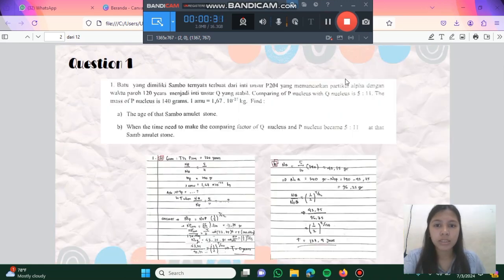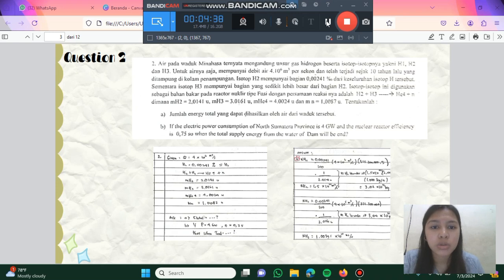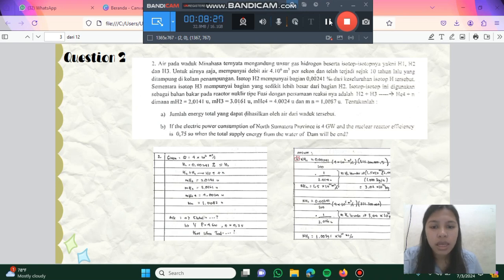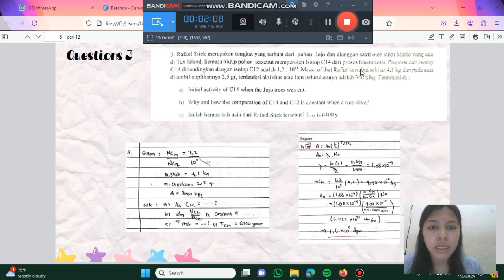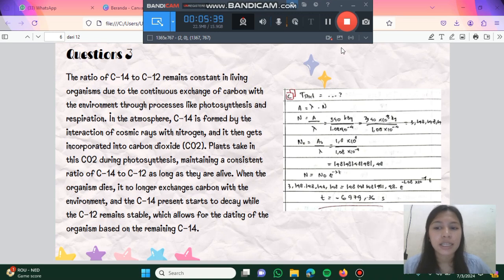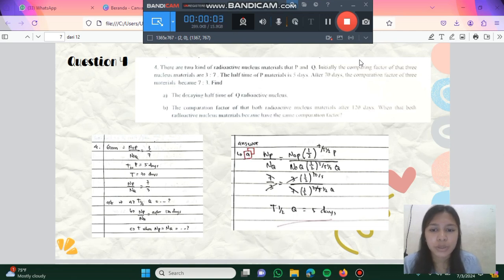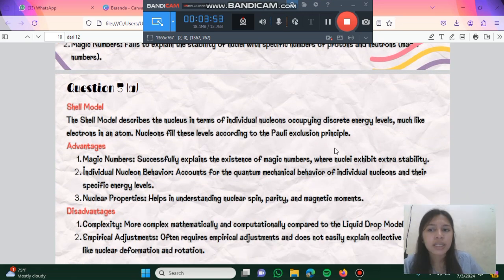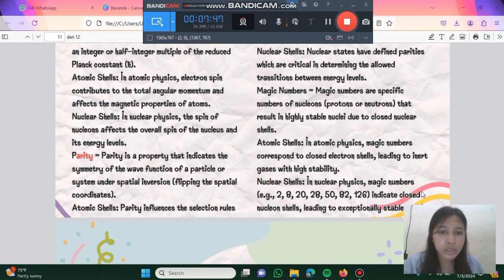FINAL EXAM BASIC NUCLEAR PHYSICS ~ YENJI BETARIA SONATA TAMPUBOLON